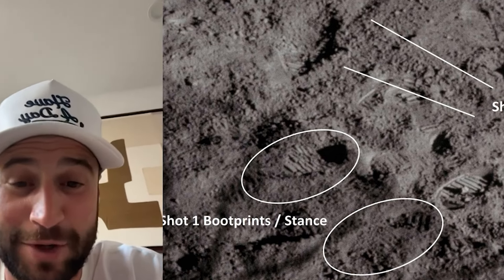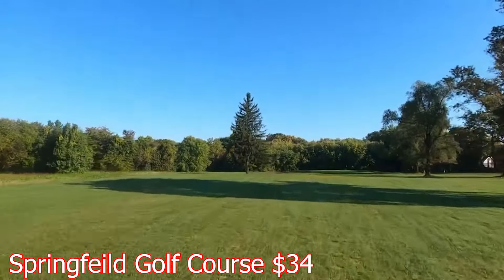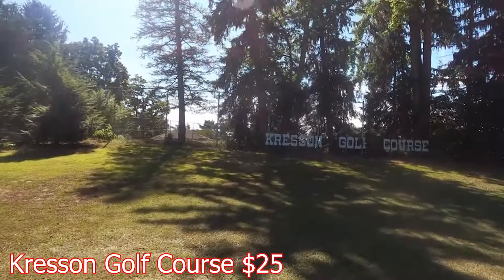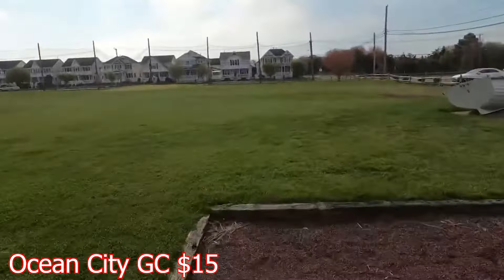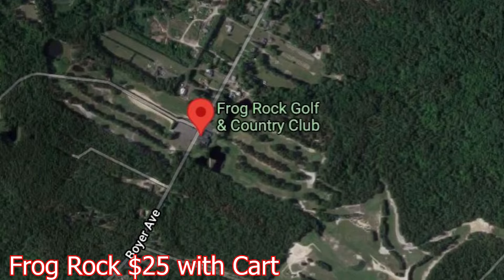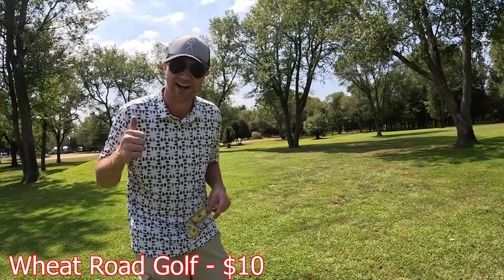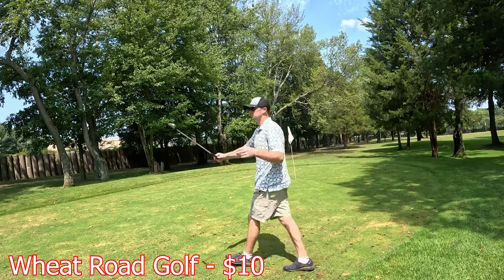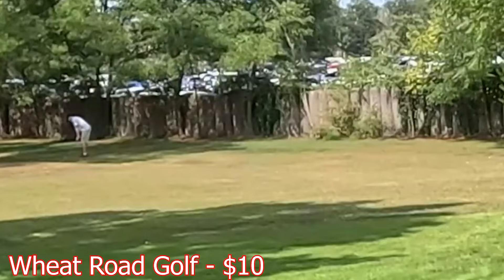Cheapest Golf Courses in South Jersey (One is $10)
inding affordable golf courses in South Jersey doesn't have to be a challenge, especially when you can enjoy a round for as low as $10! Whether you’re new to the game or just looking for a budget-friendly way to enjoy the sport, South Jersey has several golf courses that offer excellent value for the price.

One of the most exciting options for golfers on a budget is a course where you can play for just $10. This makes golf accessible to everyone, regardless of their experience level or financial situation. The combination of affordability and quality is what makes these courses stand out as hidden gems in South Jersey.

In addition to the incredibly low-cost option, there are a variety of other courses in the area that offer affordable green fees, making it easier to get out on the course without breaking the bank. These courses may not have the elaborate facilities of some high-end golf resorts, but they offer excellent playing conditions, often featuring well-maintained fairways and greens. Many of these budget-friendly courses also have shorter layouts, making them ideal for a casual round of golf or practicing your game without spending too much time.

One of the key aspects of these inexpensive golf courses is that they offer good value while still providing a quality golfing experience. Many golfers find that they enjoy these local courses just as much as the more expensive, prestigious ones, often with less crowded tee times and a more relaxed atmosphere.

For golf enthusiasts, these low-cost courses offer a great way to enjoy the sport without worrying about high costs. Whether you're looking to work on your game or just play for fun, these South Jersey golf courses provide a welcoming environment at an unbeatable price.

For SEO purposes, you can attract more visitors by targeting keywords like “cheap golf courses South Jersey,” “$10 golf courses,” and “affordable golf South Jersey.” Including these terms in your content will help golfers searching for budget-friendly options find your page more easily. Additionally, incorporating local keywords and specific course names can further boost your visibility.

Make sure your website is mobile-friendly, with fast loading speeds and easy navigation to provide the best user experience for visitors. Adding clear calls to action like “Book your tee time now” or “Learn more about affordable golf courses” can help guide users to take the next step in booking their round.

South Jersey offers several affordable golf courses that provide great value without compromising on the golfing experience. Springfield Golf Course, with its $34 rate, offers a well-kept course that's perfect for golfers seeking quality at a reasonable price. Kresson Golf Course, at just $25, provides a laid-back atmosphere and a friendly community vibe, making it a popular choice for local golfers. Ocean City Golf Course, with its incredibly low rate of $15, is ideal for those looking for a budget-friendly round by the coast, offering a charming and scenic setting. Frog Rock Golf Course combines affordability with convenience, offering a $25 rate that includes a cart, making it a great option for those who want to enjoy a full round without breaking the bank. Lastly, Wheat Road Golf Course stands out as one of the cheapest options in the region, with a $10 rate that provides access to a simple yet enjoyable course, perfect for beginners or a quick, casual round. Together, these courses offer some of the best deals in South Jersey, making golf accessible to players of all budgets.

Cheapest Golf Courses in South Jersey

5. Springfeild Golf Course $34
4. Kresson Golf Course $25
3. Ocean City Golf Course $15
2. Frog Rock $25 plus cart
1. Wheat Road $10